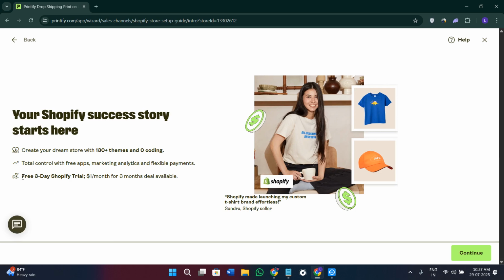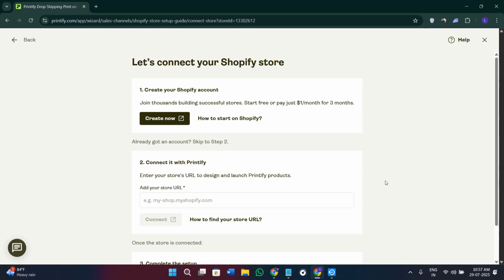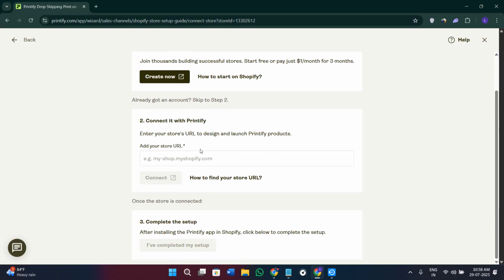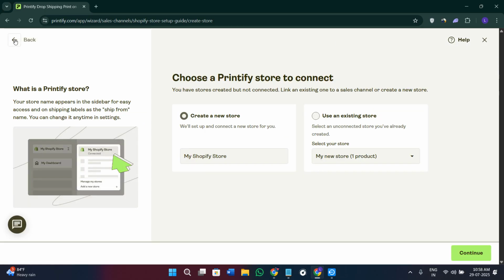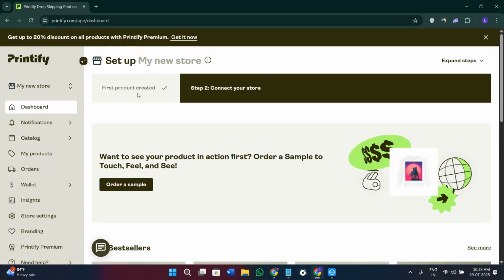How To Verify Printify Store 2025 (Beginner Tutorial)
This beginner-friendly tutorial shows you exactly how to verify your Printify store in 2025. Follow a clear, step-by-step process to ensure your store is fully compliant and ready to receive orders.

Perfect for new sellers looking to get their print-on-demand business up and running without confusion or delays.